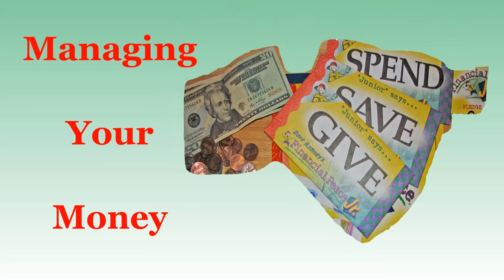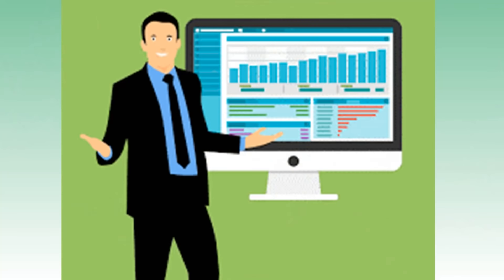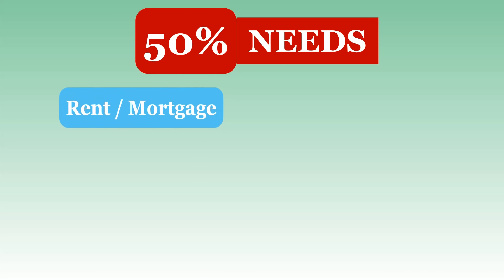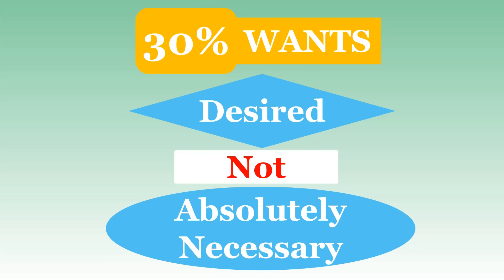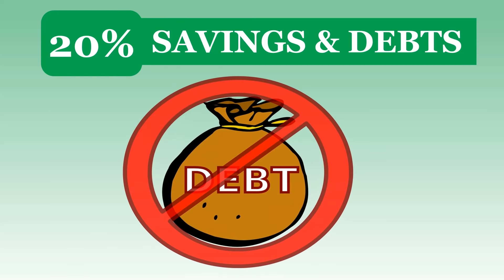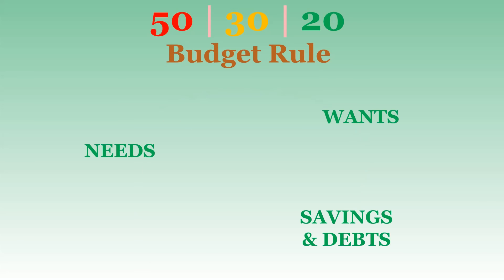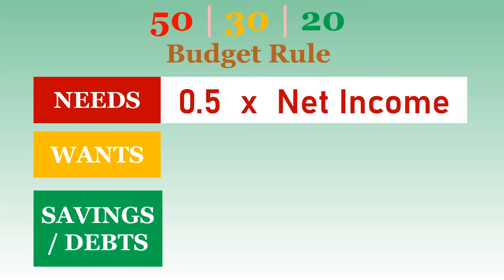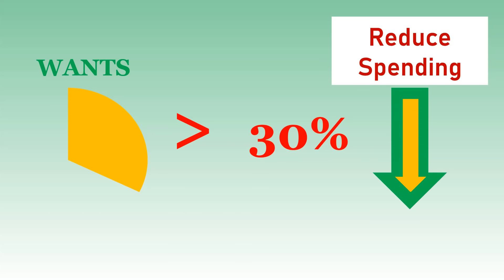Managing Your Money | 50-30-20 Budget Rule | How to manage money | Money Management 101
How to manage your money like the rich? The 50 30 20 Budget Rule for managing your money effectively. Managing Money 101. Learn the basics of how to organize your funds, and control your spending.

Investment, Finance, Stock Market Analysis, Emerging Technologies, Motivation.